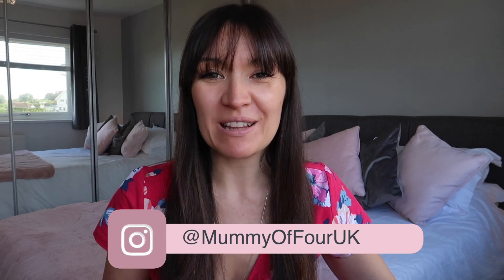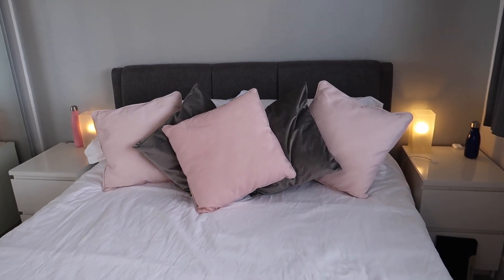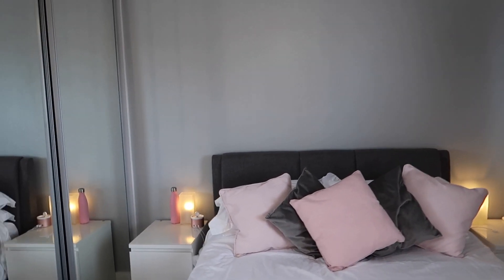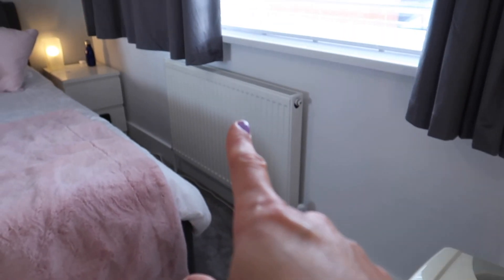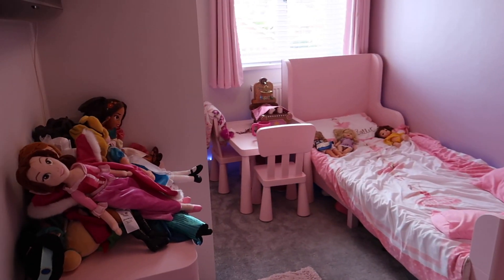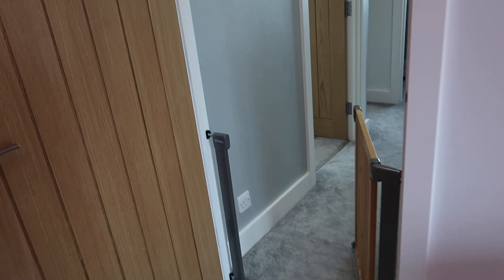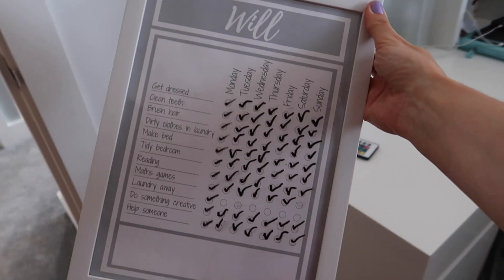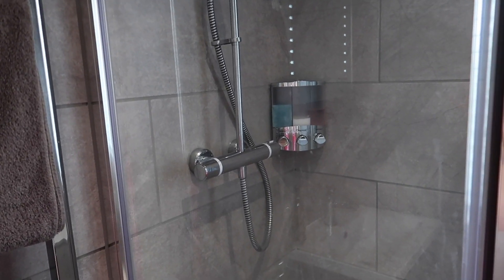UPDATED HOUSE TOUR 4 MONTHS AFTER MOVING IN | HOME ORGANISATION IDEAS & HACKS | MUMMY OF FOUR UK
It's been 4 months since moving into our home renovation project, so it's time for an updated house tour! I have included lots of my best home organisation ideas and hacks, so I hope that you enjoy this tour of my house!

✰ BEDROOM LIGHT

✰ DARY GREY CUSHION COVERS

✰ CUSHION INSERT

✰ HAIR TOOL ORGANISER

✰ LED LIGHTS

✰ SHOWER DISPENSER

✰ UPSTAIRS LAUNDRY BASKET

✰ TOOTHBRUSH COVERS

✰ BELLA'S FLUFFY PINK BLANKET

✰ COMMAND HOOKS

✰ SLIM BATHROOM BASKETS

✰ LABEL MAKER

✰ MULTI HANGERS

✰ BROOM HOLDER

✰ KITCHEN STOOLS

✰ GREY BASKET FOR FLOWERS ON THE PLAYHOUSE